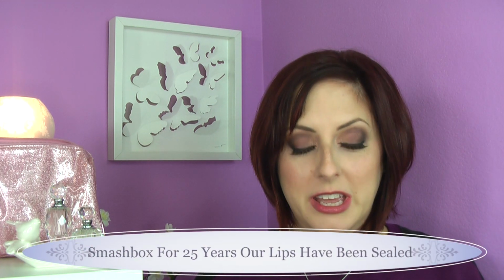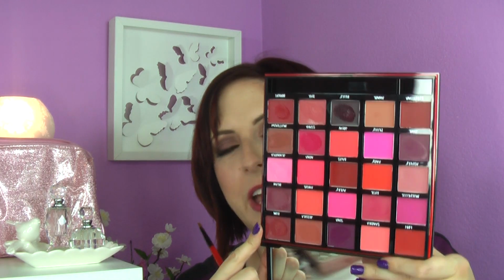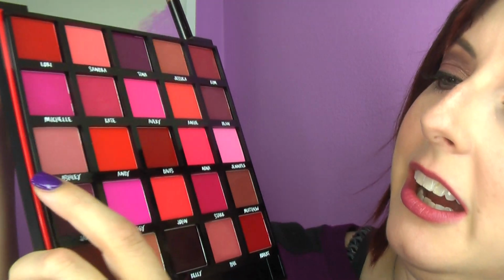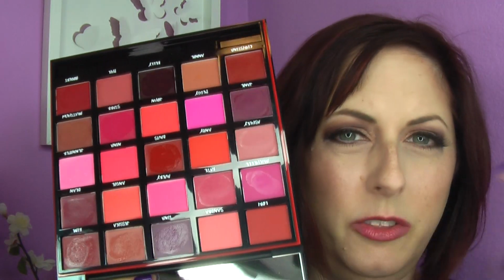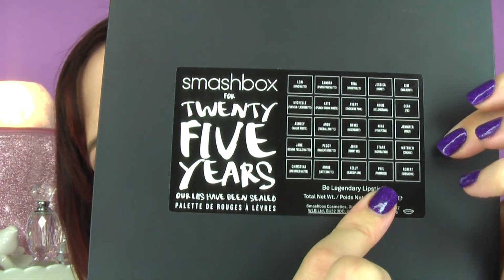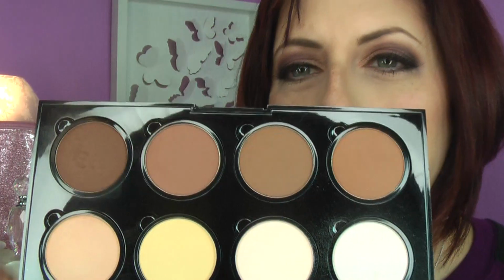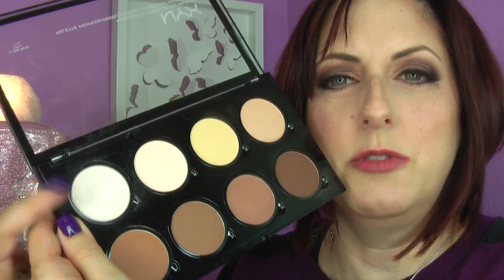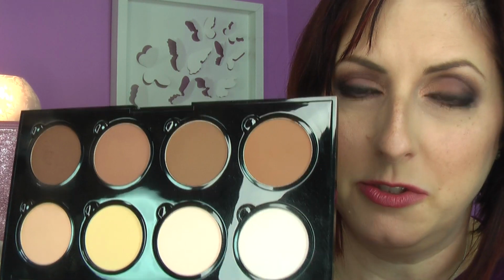Smashbox Huge Lip Palette - For 25 Years Our Lips Have Been Sealed + NYX Contour Palette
Not your average lip palette (if you can even find a lip palette!)

I use Ebates or Mr Rebates on all my online purchases and use the cash I get back to get tons of makeup for free!